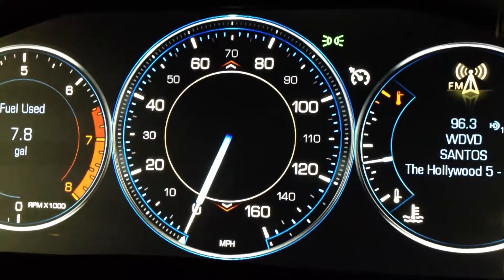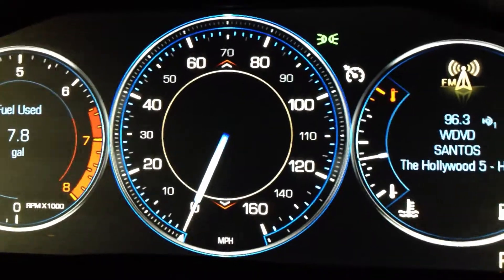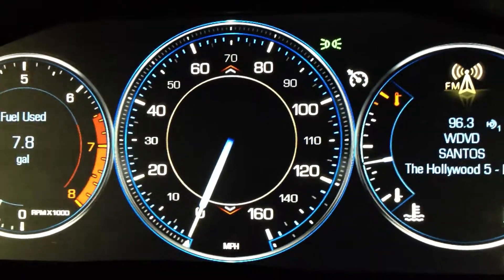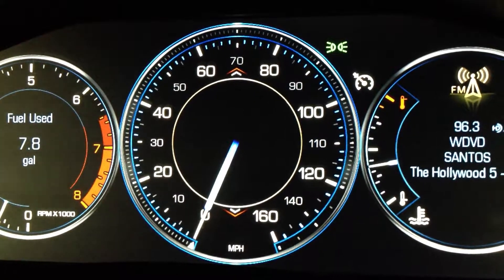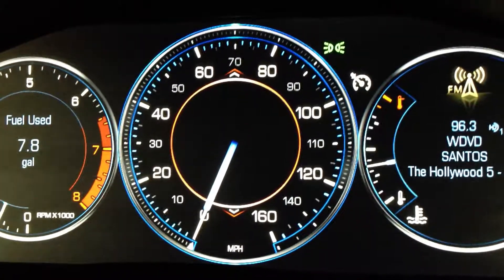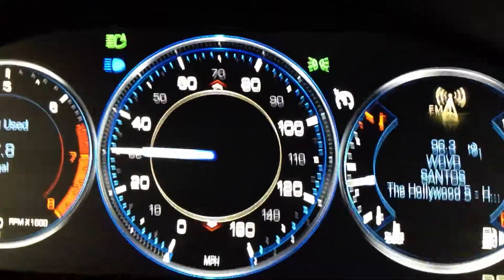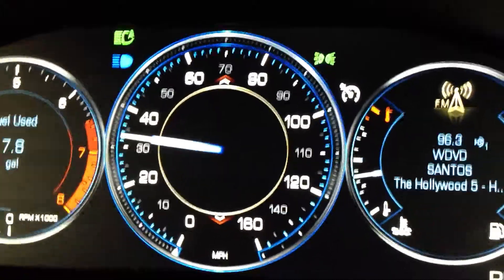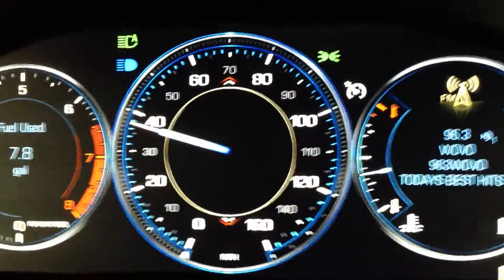2013 XTS Auto High Beam / Intellibeam Retrofit Programming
A Quick Demo of my retrofit programming to get a much sought after feature that the factory deleted into the 2013 XTS.